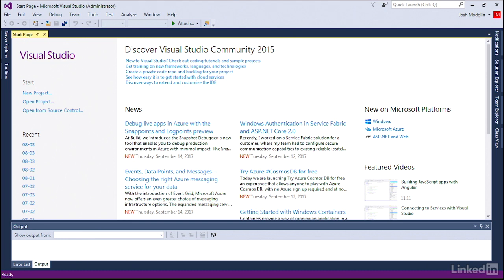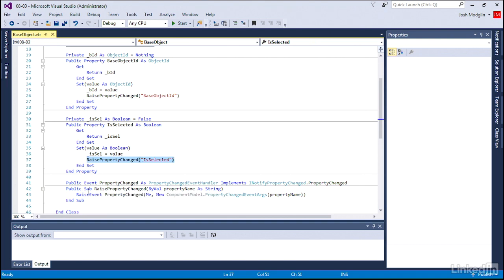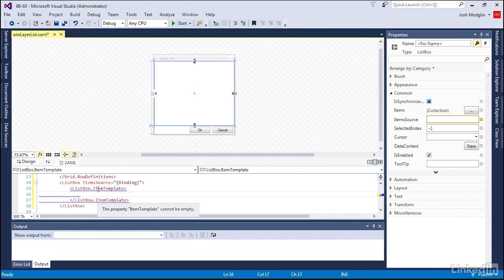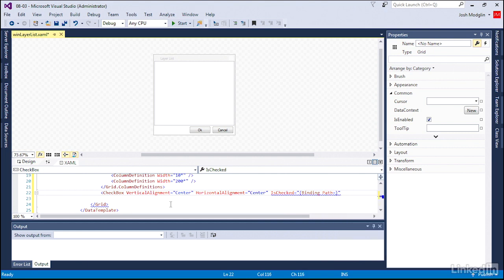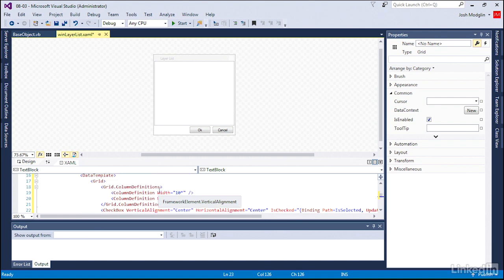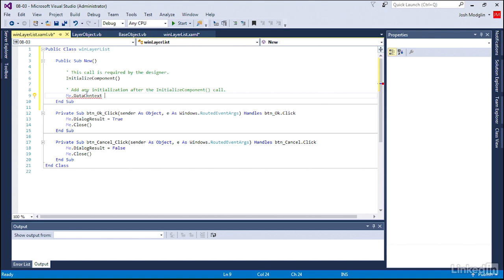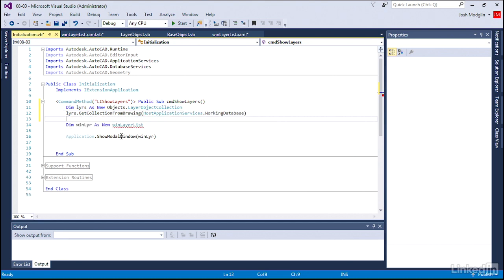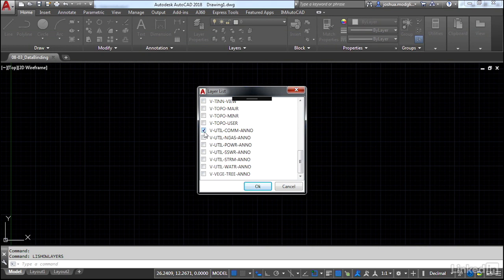036 Binding data